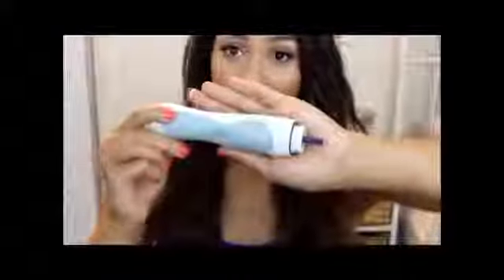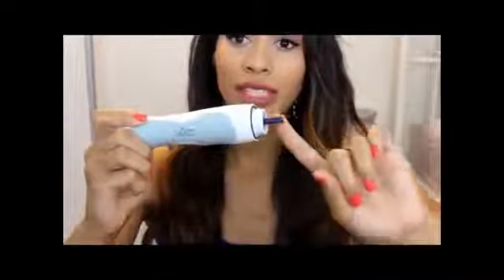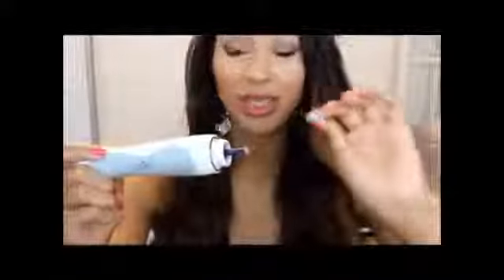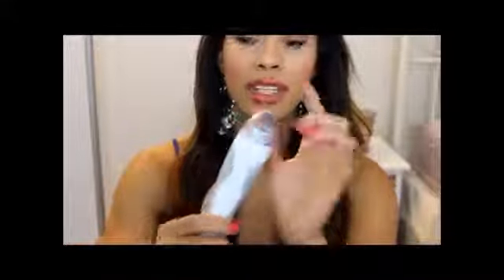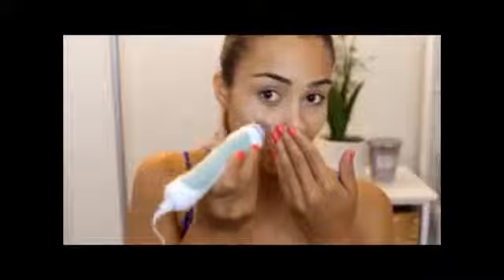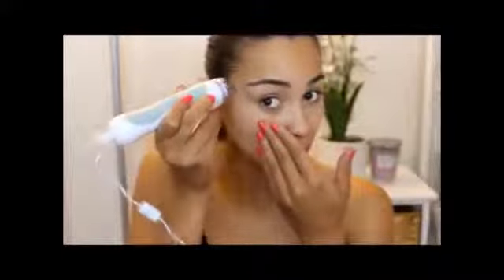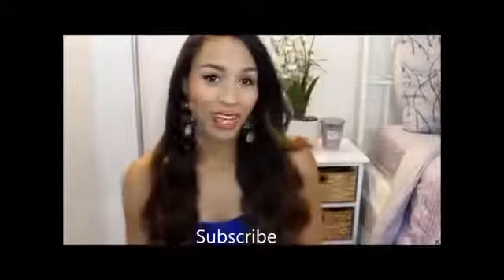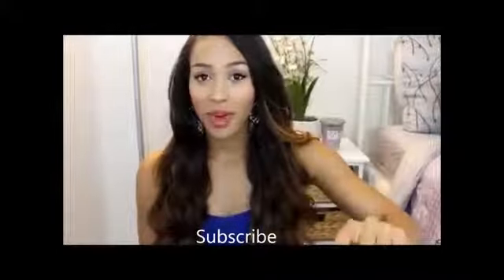get rid of blemishes and acne at home